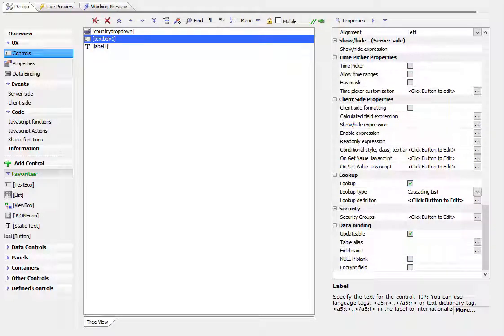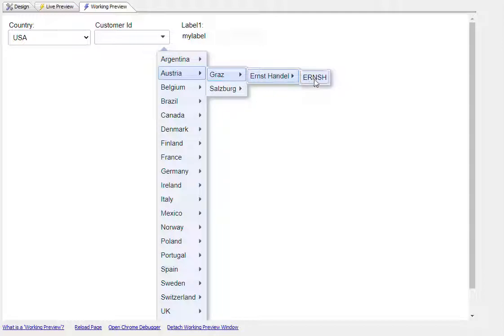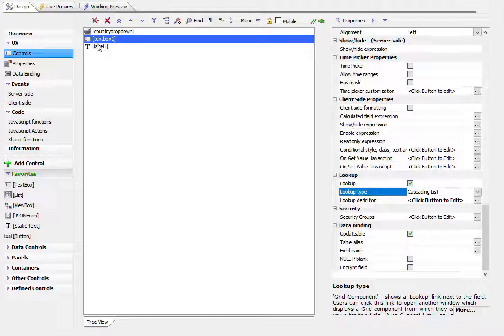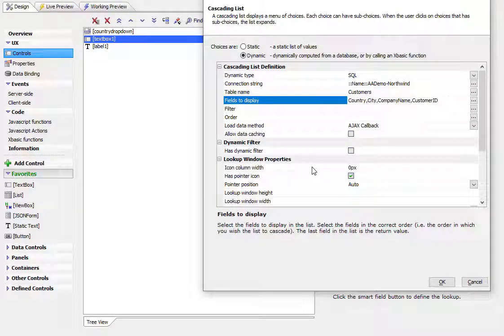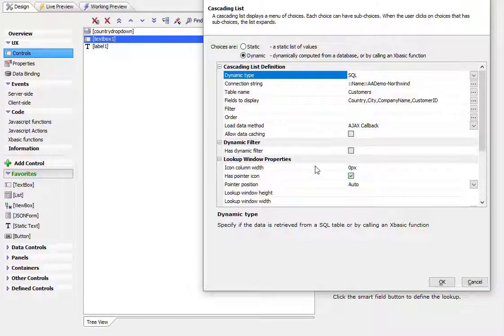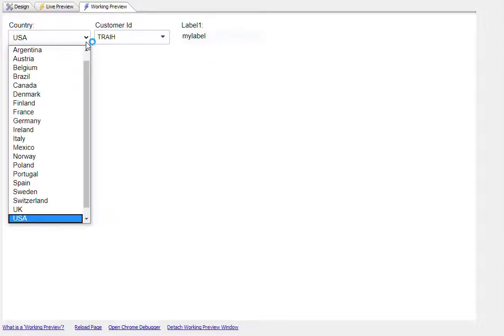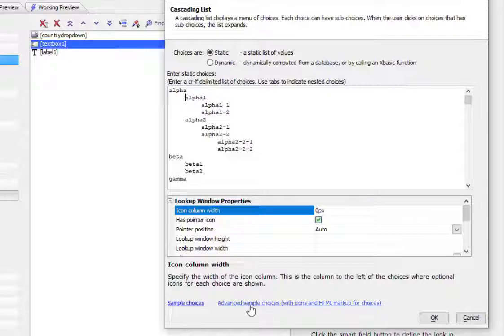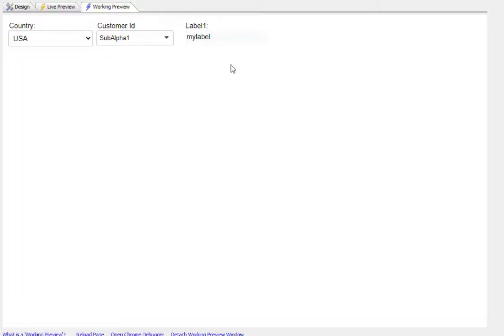Cascading List Lookups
A cascading list shows a list of values where each item in the list may have a sub-list of choices, and so on, until you get to an entry that has not sub-list (called an endpoint). Once the user clicks on an endpoint entry, that entry is filled into to lookup field.

In this video we show how you can set up a cascading list lookup that displays data from a SQL table. The lookup displays a list of countries. For each country a sub-list of cities is shown. For each city, a sub-list of company names is shown and then a sub-list of customer Ids is shown. Since customerId is the endpoint, when the user clicks on the Customer Id, that value is inserted into the Lookup field.